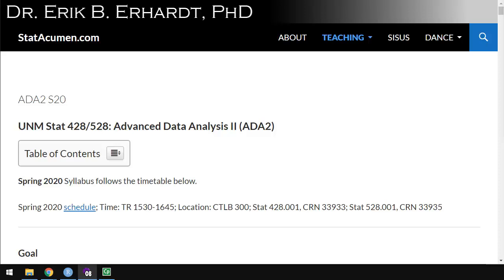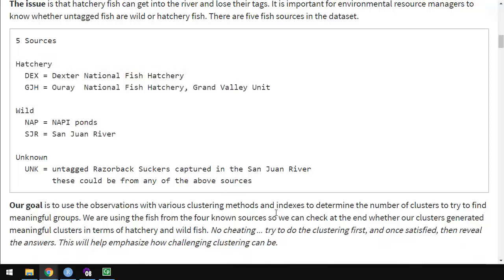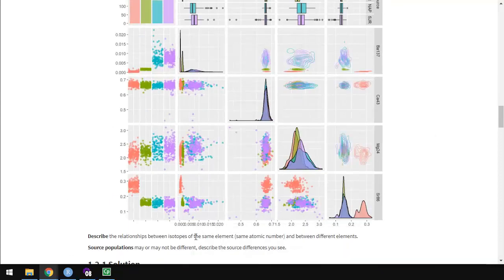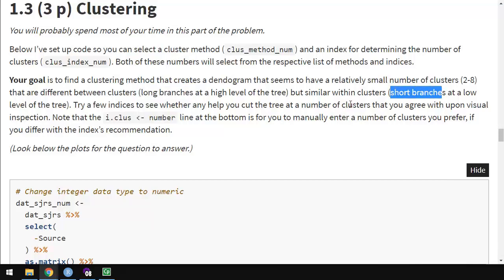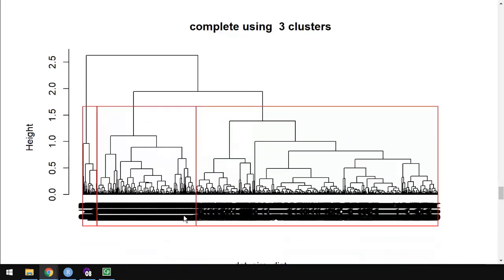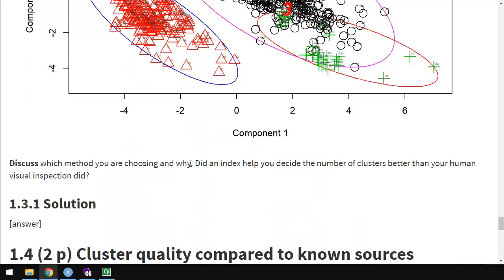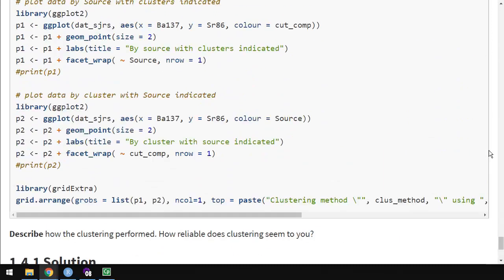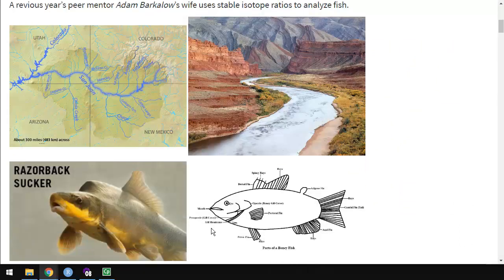ADA2 CL21, Ch 14, Clustering, Razorback, UNM Stat 428/528